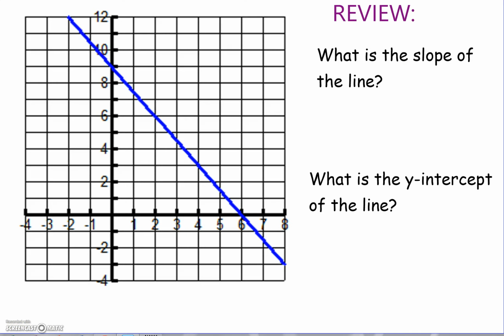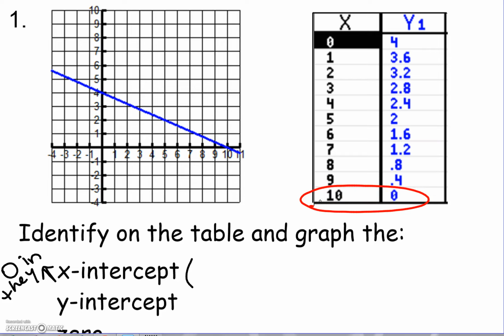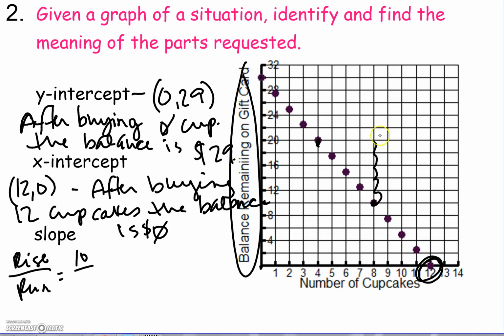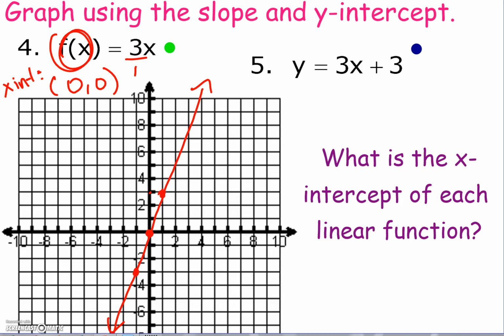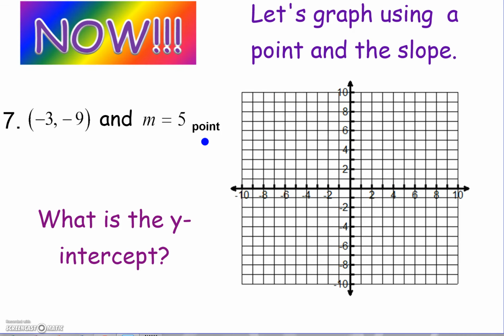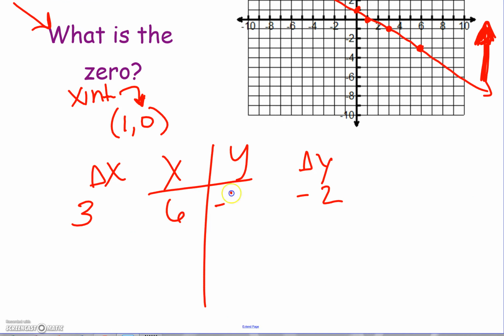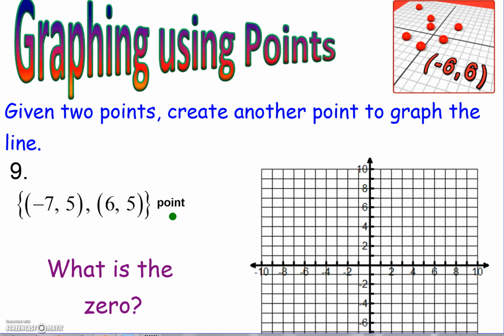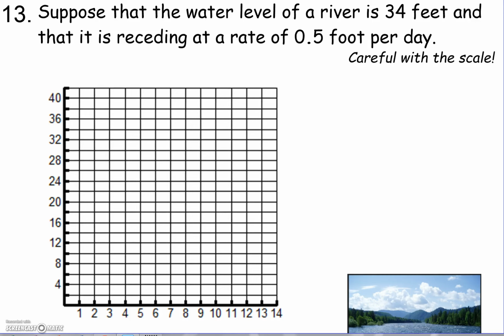Graphs & More Graphs